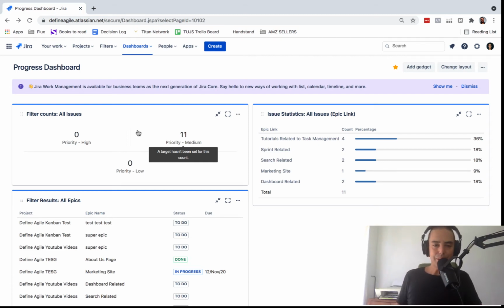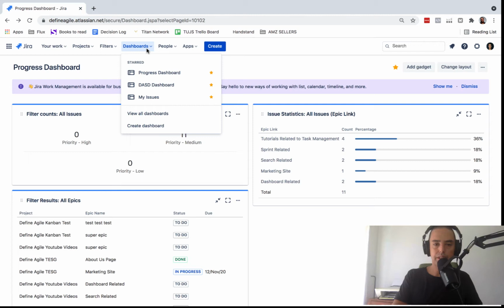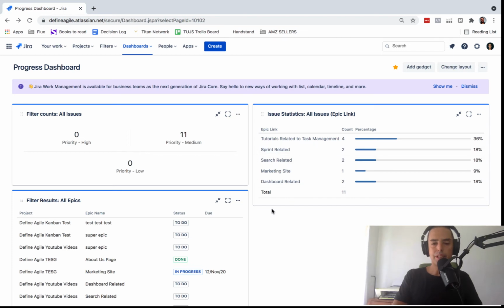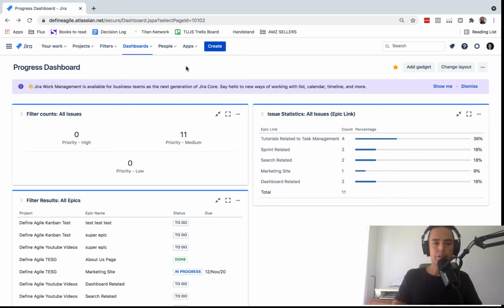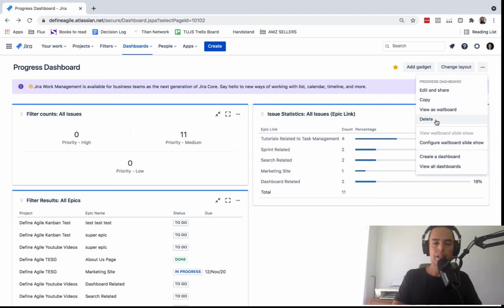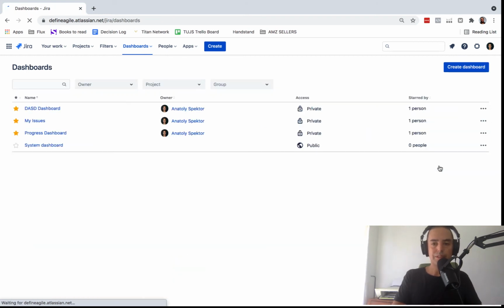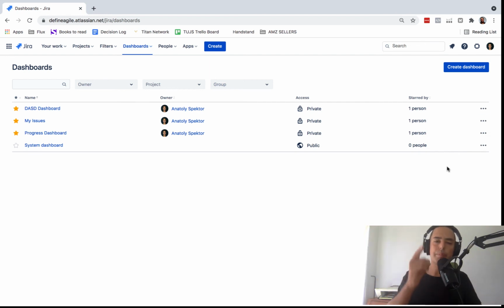How To Delete A Dashboard - Jira Tutorial 2021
How To Delete A Dashboard

Hey guys, In this tutorial, we will learn how to delete a dashboard in JIRA.

00:00 What this is all about
00:16 Learn more in my JIRA Course
00:24 Schedule a meeting with Anatoly 1 on 1
00:44 Finding a Dashboard
00:48 Selecting "Progress Dashboard"
00:53 Showing the view of the Dashboard
00:58 Deleting a Dashboard
01:04 Clicking the three dots
01:06 Selecting "Delete"
01:08 Deleting multiple Dashboards
01:12 Clicking "View All Dashboards"
01:17 Showing all Dashboards
01:23 Clicking the three dots
01:25 Clicking "Delete Dashboard"
01:30 Explaining the importance of Permission